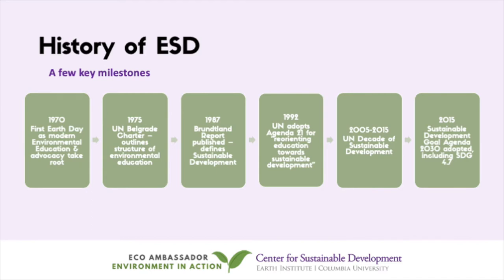SDG 4.7 Across Curriculum & Education Spaces - Module 1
Welcome to our course “SDG 4.7 across curriculum and education spaces”. This course aims to provide a framework and roadmap for how education can help drive achievement of the Sustainable Development Goals, a sweeping set of global goals agreed to by all United Nations member countries in 2015, with a deadline of being achieved by 2030. Sustainable Development Goal 4 focuses on education, and challenges us to “Ensure inclusive and equitable quality education and promote lifelong learning opportunities for all”.

Within this broad goal, target 4.7 calls on us to “ensure all learners acquire knowledge and skills needed to promote sustainable development, including through education for sustainable development and sustainable lifestyles, human rights, gender equality, promotion of a culture of peace and non-violence, global citizenship, and appreciation of cultural diversity and of culture’s contribution to sustainable development”. This course is focused specifically on helping education stakeholders, and especially teachers, better understand how you can help achieve target 4.7 for a sustainable future.

Module 1 outlines why SDG 4.7 and Education for Sustainable Development (ESD) are so important to integrate across learning spaces. This module lays the foundation to understand the SDG 4.7 and education for sustainable development framework, and outlines some of the key competencies and skills that ESD encompasses. It outlines systemic and institutional support needs and challenges that we must recognize to understand the lay of the land and also discuss the roles that we can ALL play in elevating SDG 4.7 and ESD.